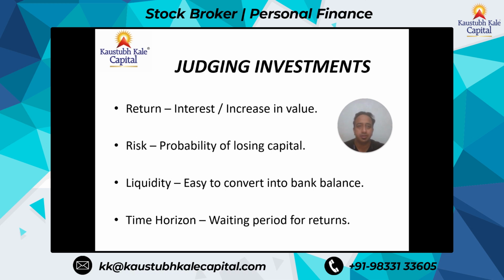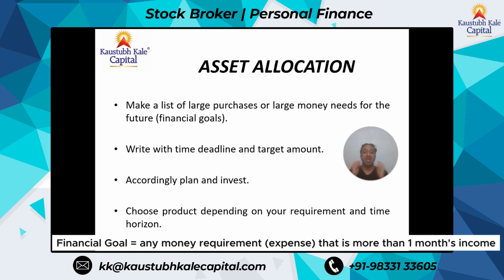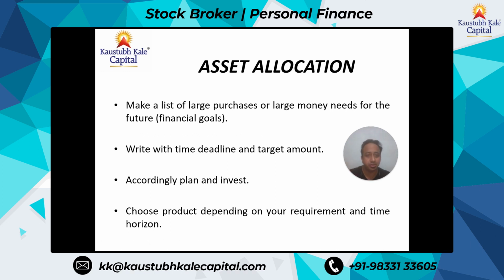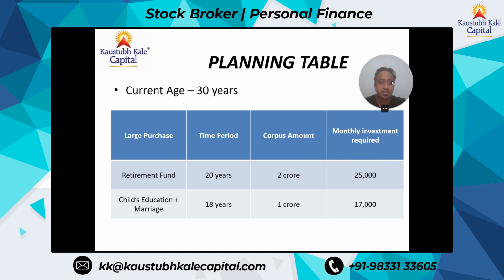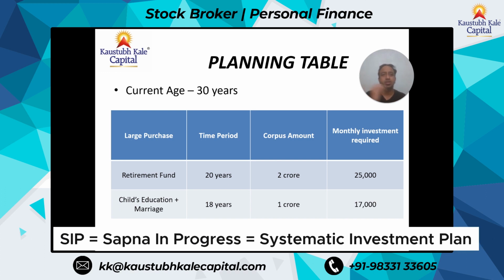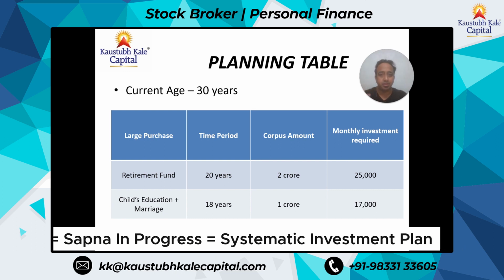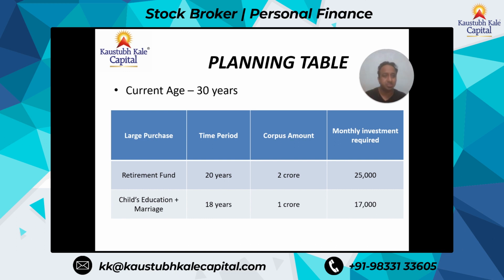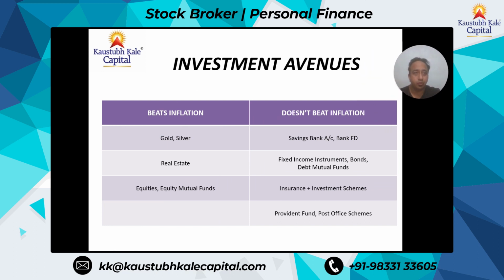4 Ways To Choose Investments | Asset Allocation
4 ways for judging investments. What is asset allocation?
How to choose the best investment for you?